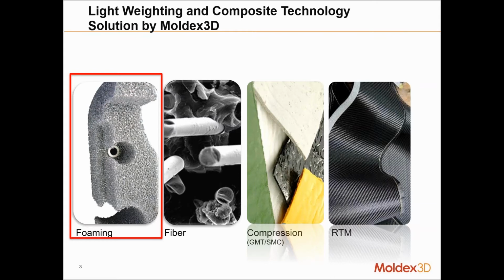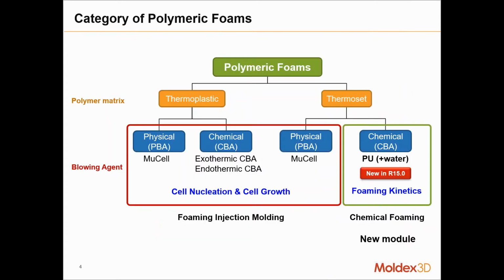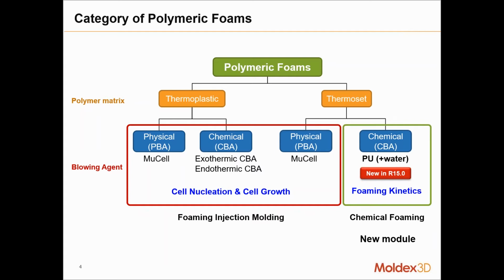Lightweighting Series Part 3: Foaming｜Intro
Moldex3D Webinar2019｜Lightweighting Series Part 3: Foaming｜Intro

Foaming technologies exhibit significant advantages in design flexibility, material savings, cost and weight reductions, and therefore are widely applied in automotive, aerospace, appliance, sports goods, medical, etc. However, due to the complicated characteristics of the foam materials, developing quality foam products with uniform cell structure is a challenging task. Join us for our webinar to learn how Moldex3D simulation solutions can help you gain more control and more accurate assessment of your foaming process.